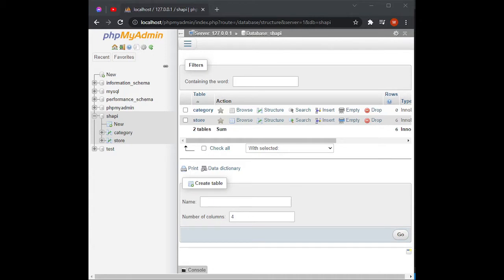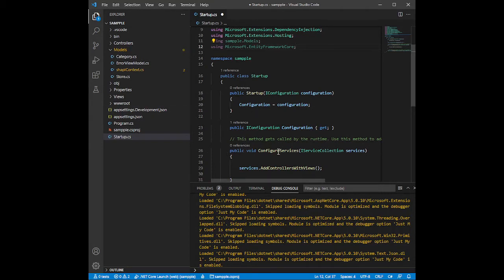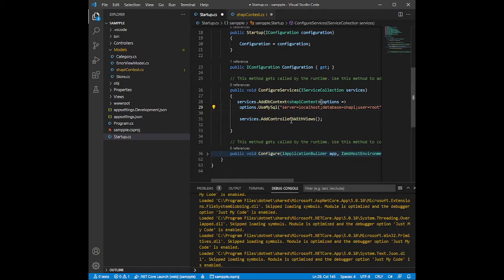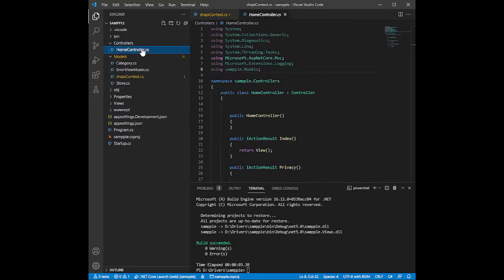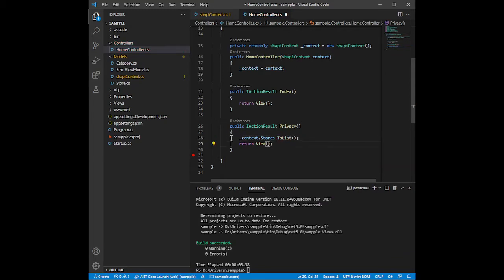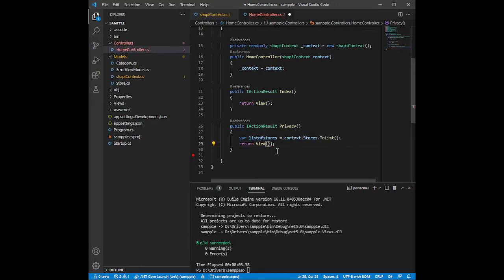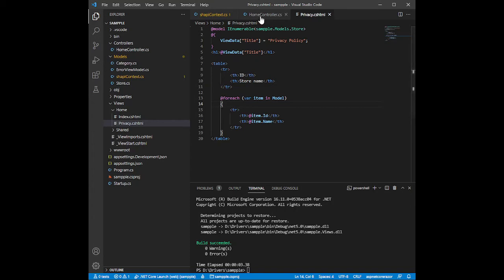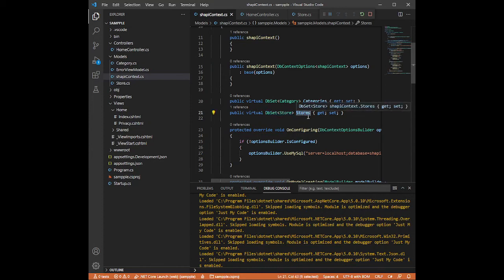Inject and use our scaffolded DbContext - EntityFramework and MySql - Asp.NET CORE AND VS Code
Add this code in your Startup.cs
using Microsoft.EntityFrameworkCore;